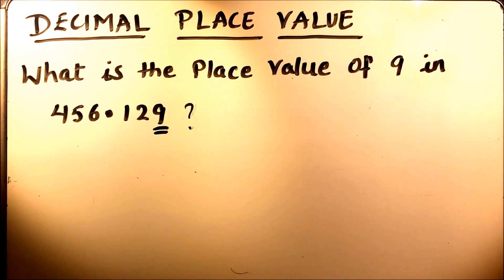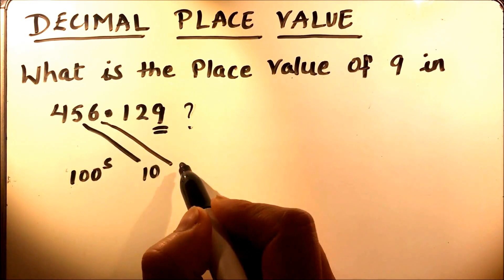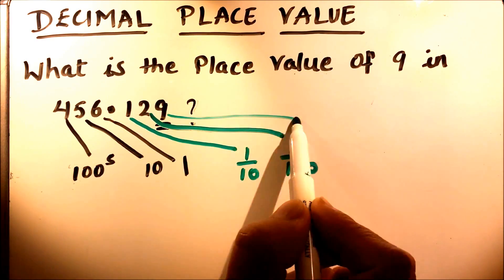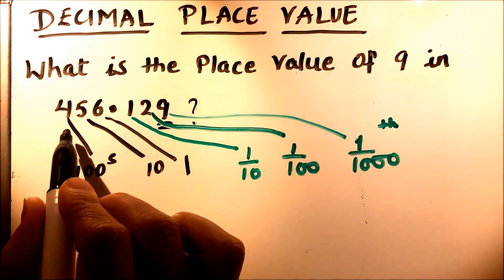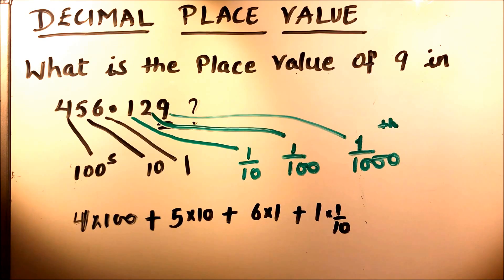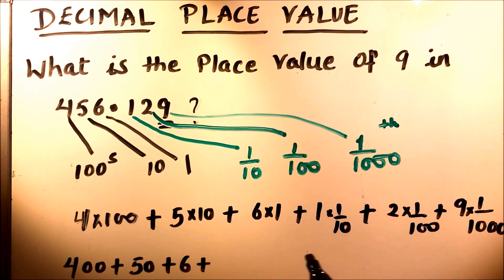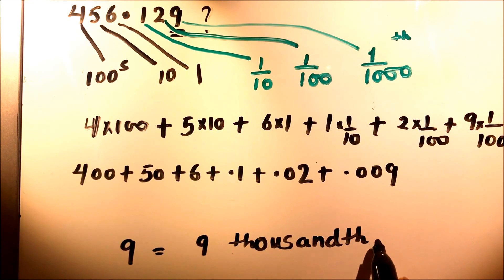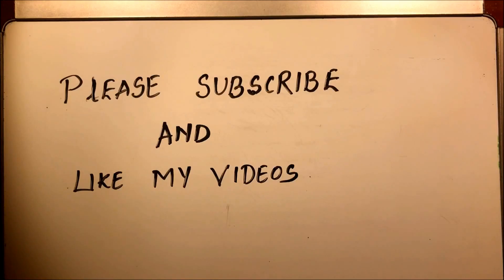PlACE VALUE OF DECIMAL NUMBERS/ DECIMAL PLACE VALUE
The video will show how to find the place value of a digit in a decimal number.